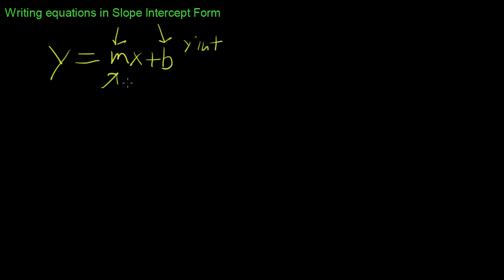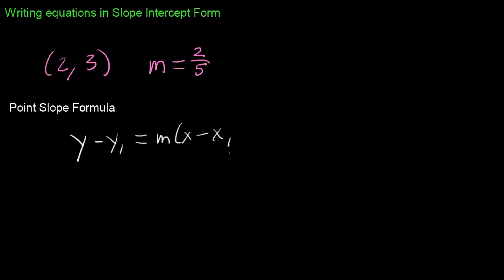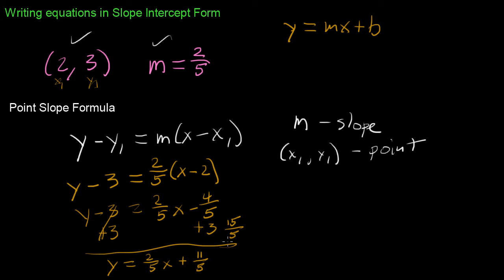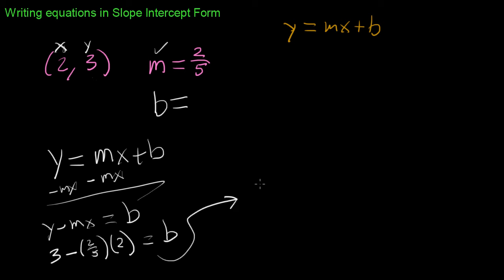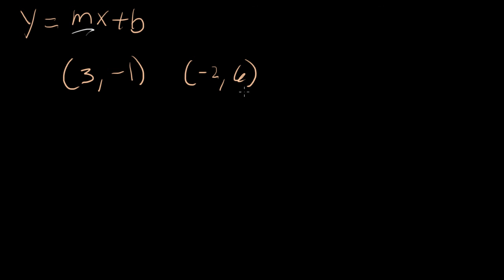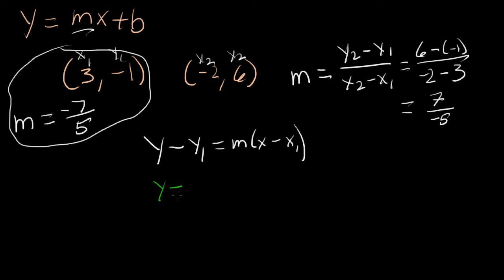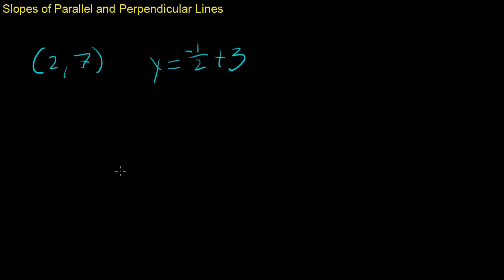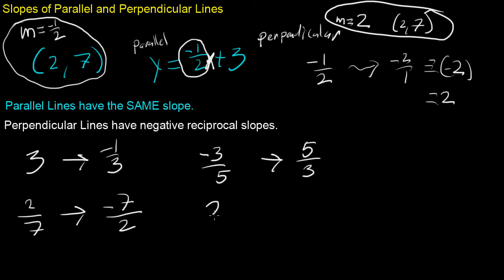Writing the equations of lines in Slope Intercept form